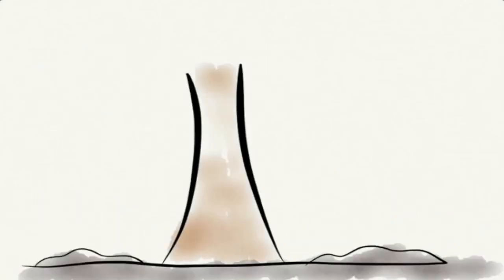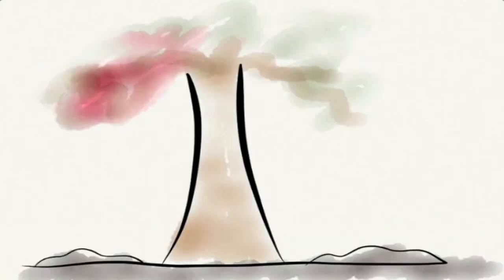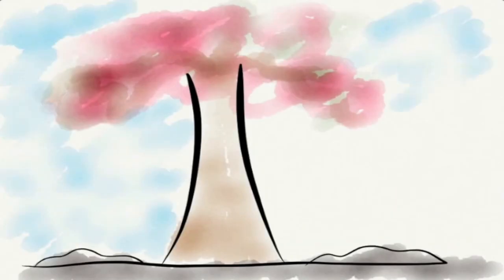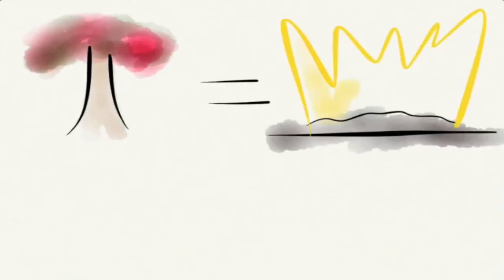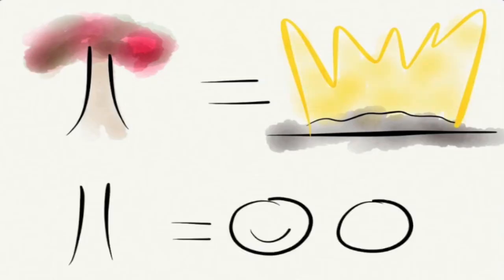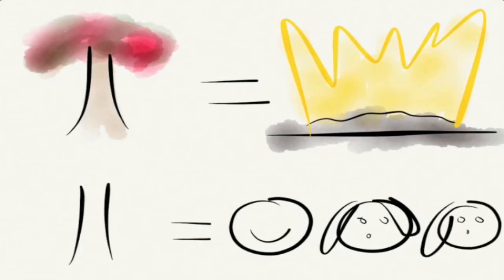Where the Red Fern Grows by Wilson Rawls (Book Summary and Review) - Minute Book Report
This is a quick book summary and analysis of Where the Red Fern Grows by Wilson Rawls.  This channel discusses and reviews books, novels, and short stories through drawing...poorly.

This is a story about a boy named Billy who lives on a farm with his father, mother, and three sisters in the mountains of northeastern Oklahoma.

Billy's dream is to own hunting dogs and so he saves up money for a couple of years.  After saving enough money, he buys the dogs from a breeder, but has to pick them up in a neighboring town.  So he walks through the mountains by himself to pick up his dogs.

When arriving in the town, Billy is mocked by the townspeople for being a hillbilly, but tries to ignore them, picking up his dogs and returning home.

Billy names the male dog Old Dan and the female dog Little Ann.  He trains them to hunt coons and, together, both dogs make an efficient hunting team.  Old Dan has tenacity and Little Ann has intelligence.

Billy and his hounds begin to make a name for themselves in the community as talented coon hunters.  Two brothers from another farm challenge Billy and his hounds to try and catch an old coon that has tricked every dog who has tried to catch him.  However, during the chase, one of the two brothers trips and is killed by an axe.

Later, Billy's Grandpa tells Billy about a regional coon hunting contest and Billy is excited to go.  When they get there, Billy sees all types of hunting dogs.

After Little Ann wins a silver cup for Best Looking Dog, the coon competition begins.  Billy and his hounds win, even after battling a harsh winter storm.

When Billy returns home, his family is excited to see him.  He gives his mother the prize money and shares the trophies with his sisters.

One day, however, Old Dan and Little Ann find a mountain lion.  The mountain lion is aggressive and attacks the two dogs and Billy.  Eventually, Billy uses his axe to kill the mountain lion, but his two dogs are hurt.

Old Dan dies from his wounds and Little Ann gives up the will to live without Old Dan.

In the end, after both of the dogs are buried near the house, Billy and his family move into town and a red fern tree sprouts between the two dogs' graves.

Although not necessarily a religious story, Where the Red Fern Grows does at least acknowledge the involvement of a Higher Power.  Billy often prays for things to happen and his prayers are seemingly answered.  However, what is so admirable is that Billy does not wait idly by.  He is diligent in making things happen for himself.

And as to why the dogs "had" to die at the end, as Billy notes, it was all a part of a larger plan to keep his family together, as the family was thinking about leaving Billy behind with his dogs and Grandpa while they moved into the town.

So what does the red fern symbolize?  In the story, the red fern sprouts in between the two graves of Billy's dogs.  His parents explain that the red fern represents a sacred placed.  However, this representation goes beyond just the sacredness of the physical land and comes to mark the sacred relationship not only between each dog, but between Billy and his dogs.

This story explores the dynamics of human and animal relationships, particularly as it relate to pets.  But the dynamic of this relationship is first expressed through the narration.  The story is told through the human perspective of an aged Billy, yet readers are still able to get into the minds of both Old Dan and Little Ann.  Through this narration, we come to an understanding of both dogs and their personalities.

Furthermore, Billy, as the narrator reflects on whether the human-dog relationship is driven by loyalty or love, only to come to the conclusion that it is love.  The relationship is not built upon a master-servant model, where one party wields power, like food and shelter, over another.  It is a relationship where both parties share mutual respect for one another.

And of course, this brings to question, "Why can't more humans have that type of relationship with each other?"

Through Minute Book Reports, hopefully you can get the plot and a few relevant discussion points in just a couple of minutes.